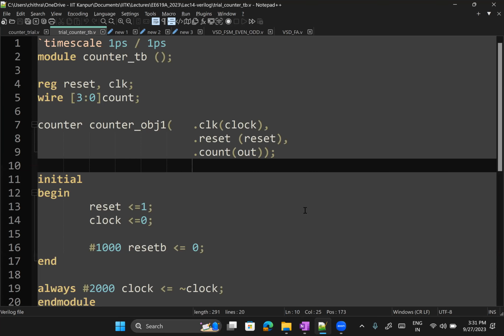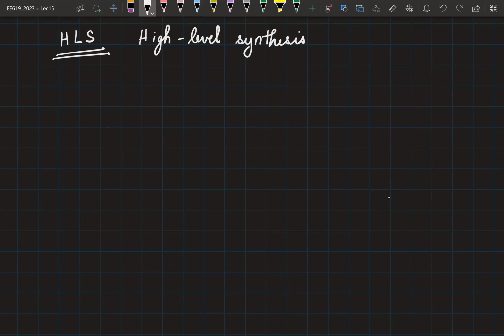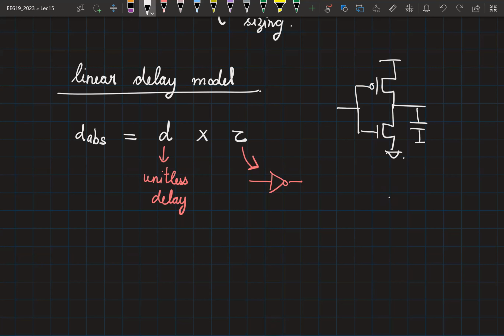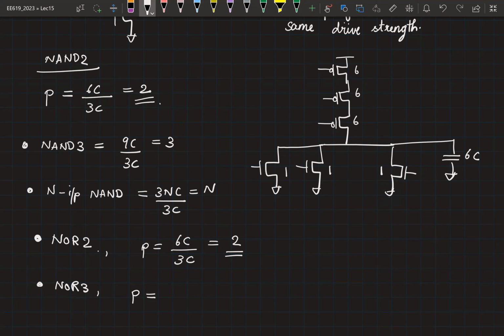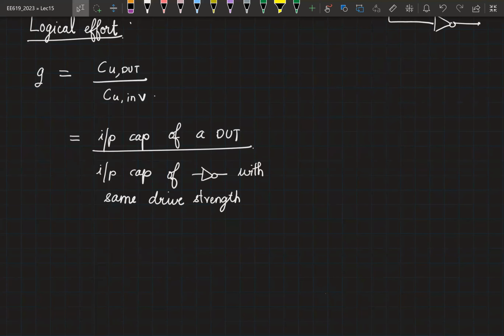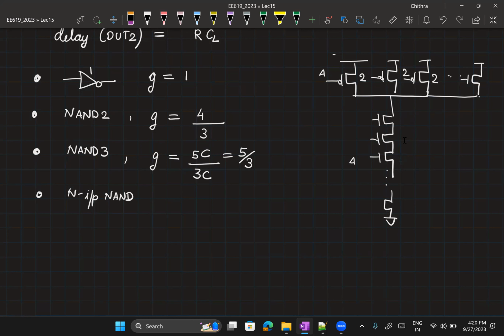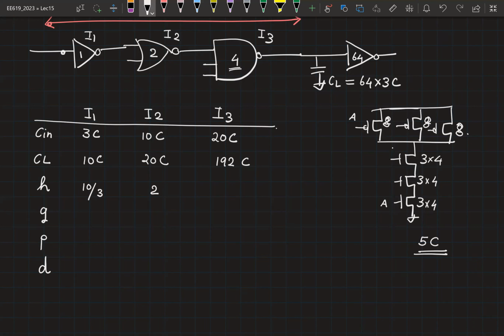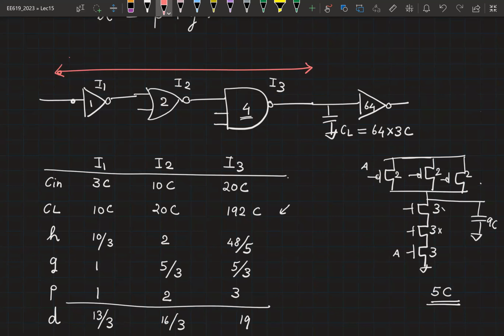Lecture 15: Linear delay model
- synthesizable verilog codes
- Linear delay model
    * Parasitic delay
    * Logical effort
    * Electrical effort
- Delay estimation using linear delay model